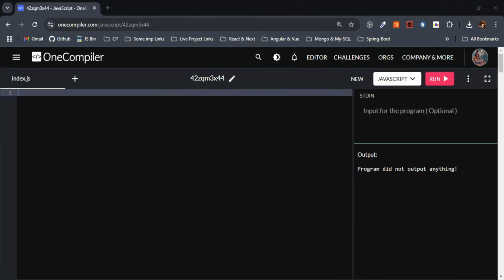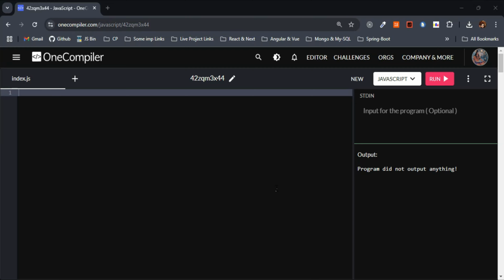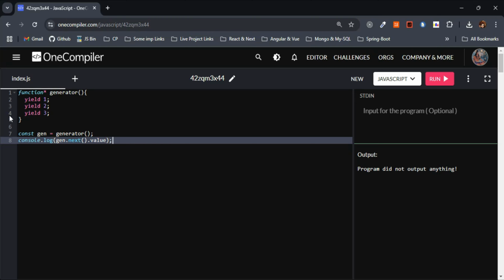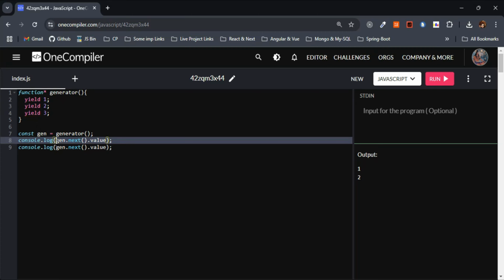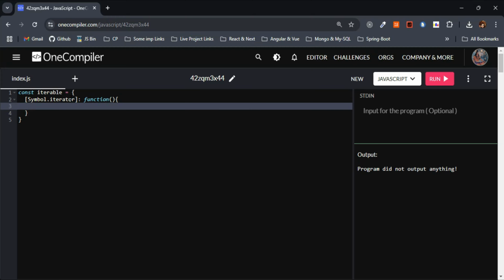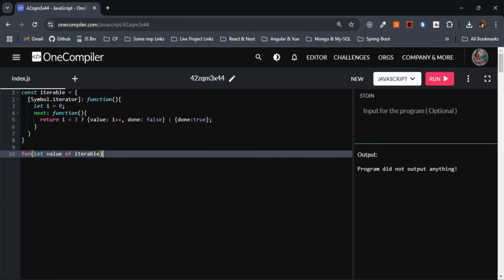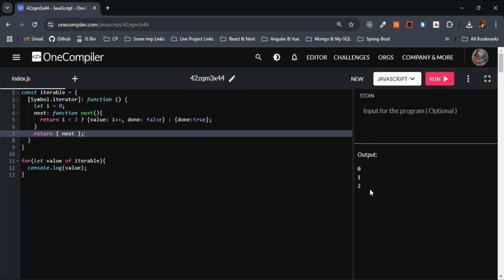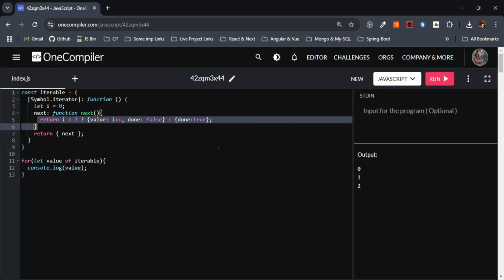19. JAVASCRIPT : Generators & Iterators